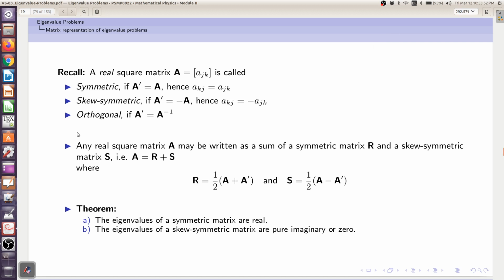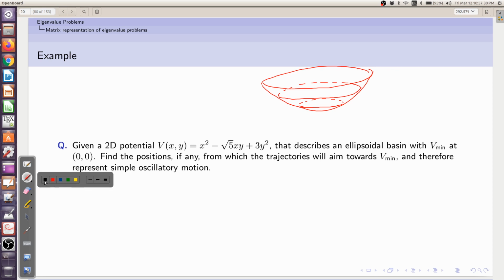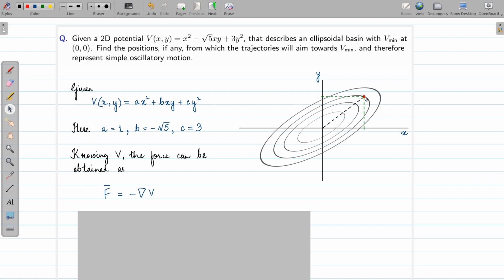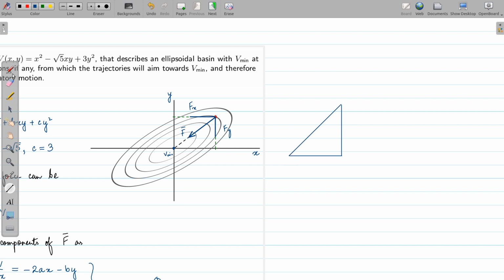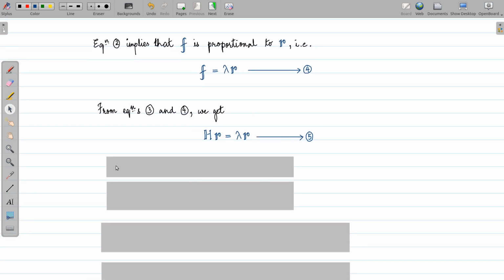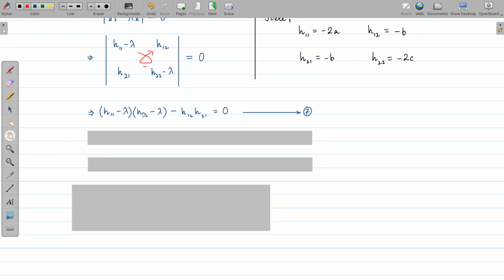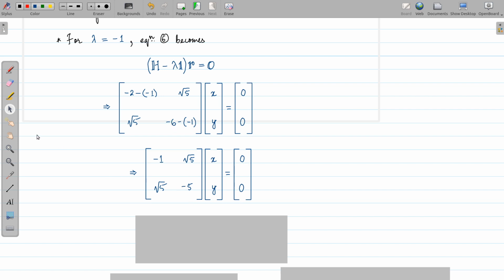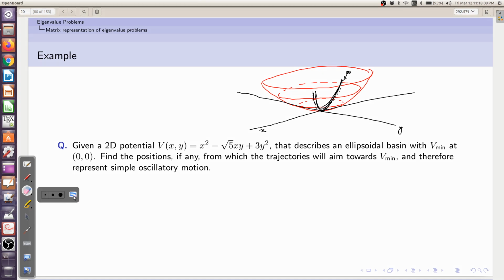Lecture on 12 Mar 2021 | Eigenvalue problem: Example | Mathematical Physics | PSMP0022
Course Name: Mathematical Physics
Course Code: PSMP0022
Module: II
Lecture: Eigenvalue problem: Example
Lecture Date: 12 Mar 2021